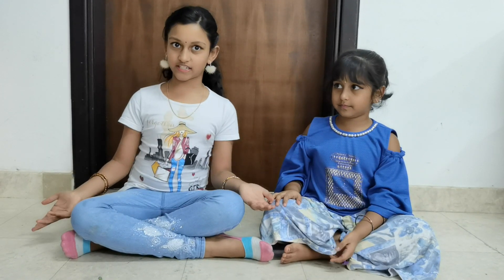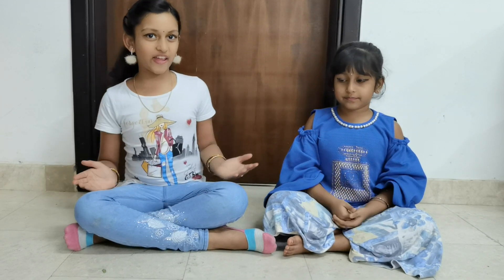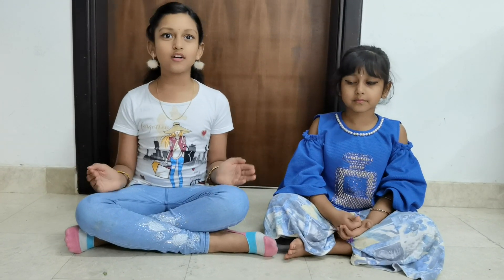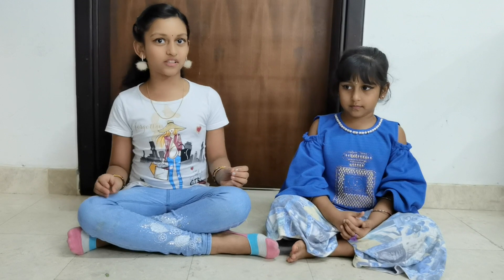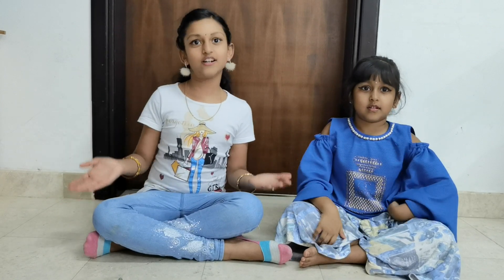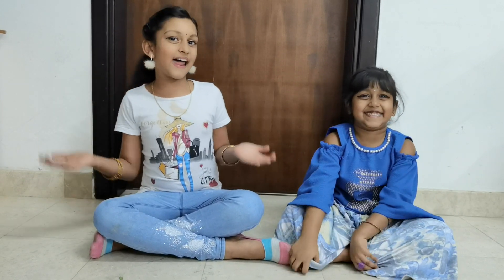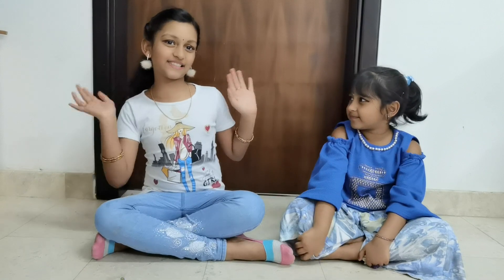Mudras of Bharatha Natyam || Mudras of Bharatanatyam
The Main thing in Bharath Natyam in Mudras